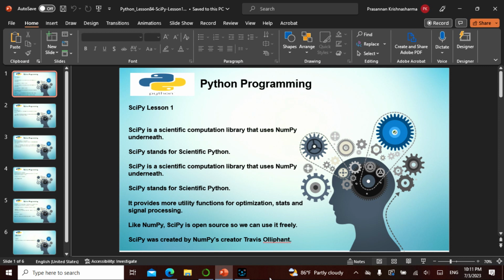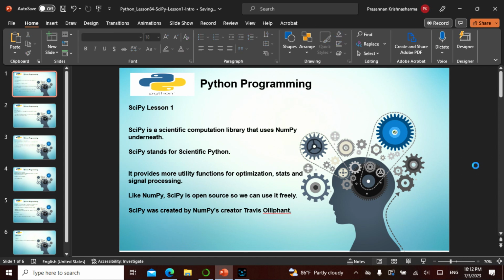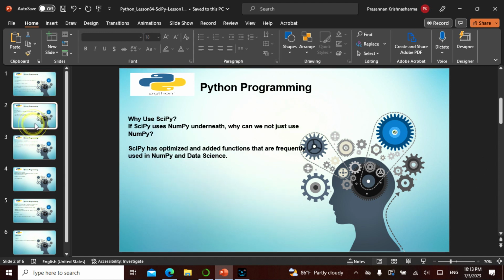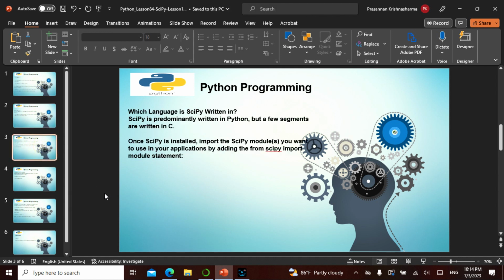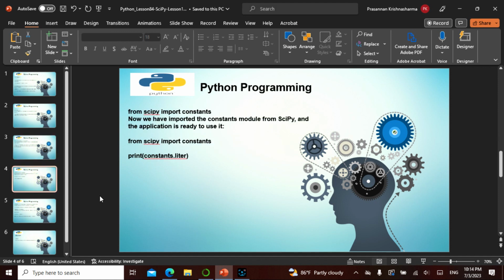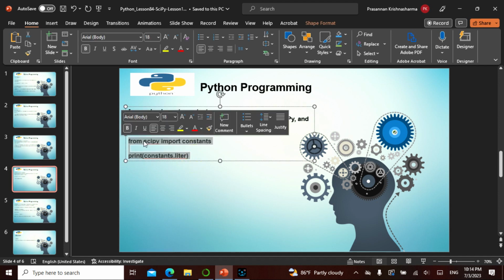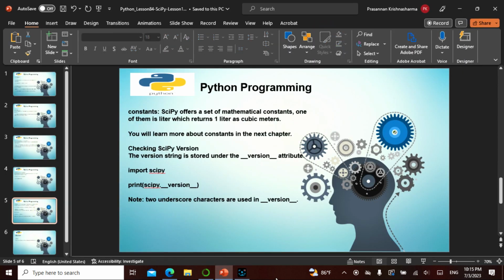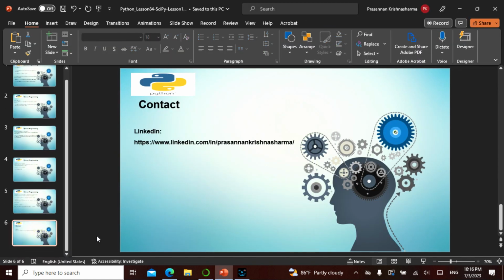Python L84 in English, This video explains SciPY Lesson 1,Non Tech People can understand well.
The video covers about NumPy, This is lesson 1 in SciPY. The video is in English. This is Python Lesson 84(SciPython Introduction).